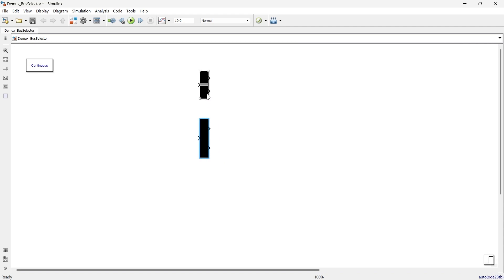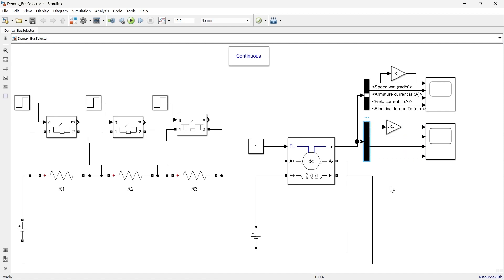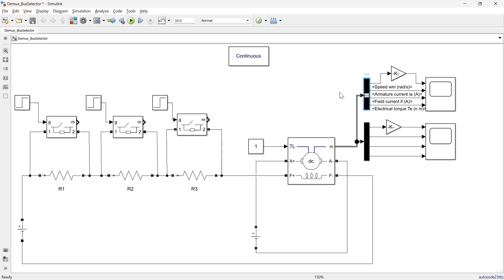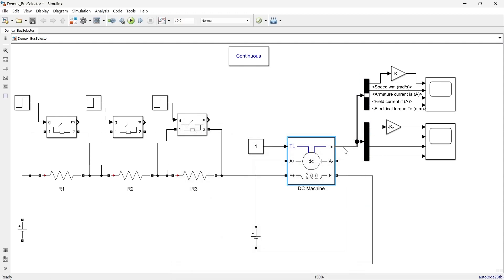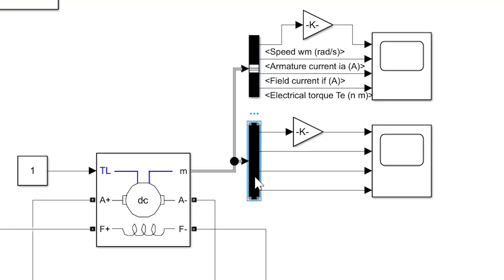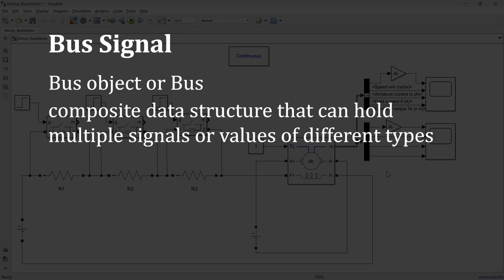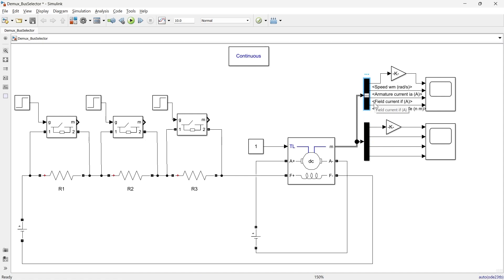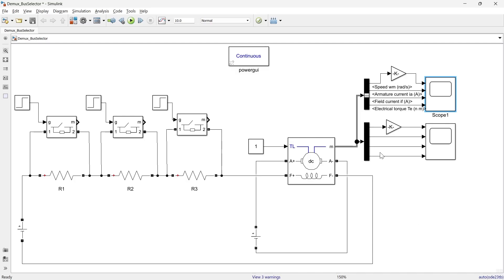Bus selector and Demux | Bus selector VS Demux | MATLAB TUTORIAL | SIMULINK TUTORIAL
Bus selector in Simulink and demux in Simulink are useful blocks, so here comparison of  bus selector and demux is presented. In short we can say bus selector vs demux is presented here in this video. The beginning section of the video gives information about what is use of bus selector in Simulink and what is use of demux in Simulink. The next section of the Bus selector and Demux video start with giving comparison of both bus selector and demux. The real comparison of bus selector vs demux starts from here. The first comparison is about what type of input they take and based on that input what output they give. Here the difference is clear in between bus selector and demux. One more interesting thing is presented here in this video what is the difference between single signal and bus signal. This section is also the part of bus selector vs demux video. The next section is about how the output of these devices is provided. The final section of the video give information about third comparison between demux and bus selector. Here how the signal is named in output of bus selector and the demux is presented.